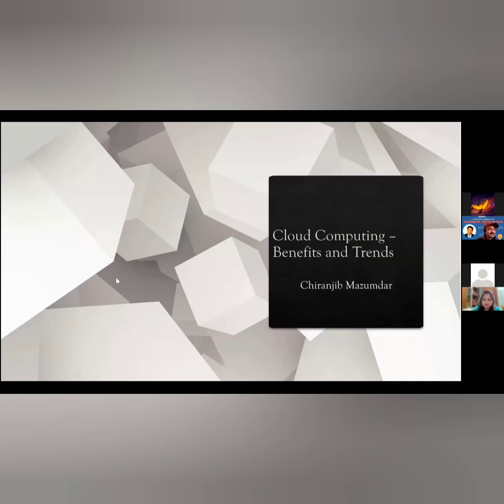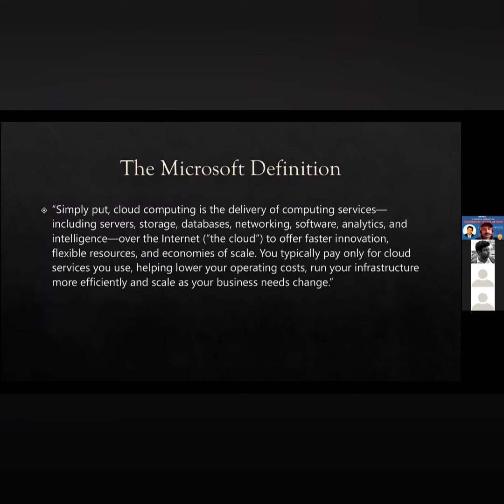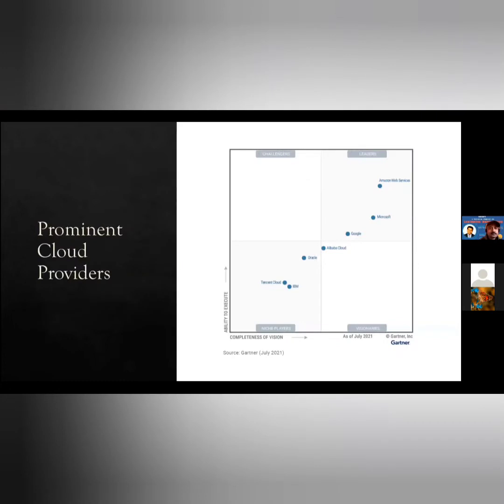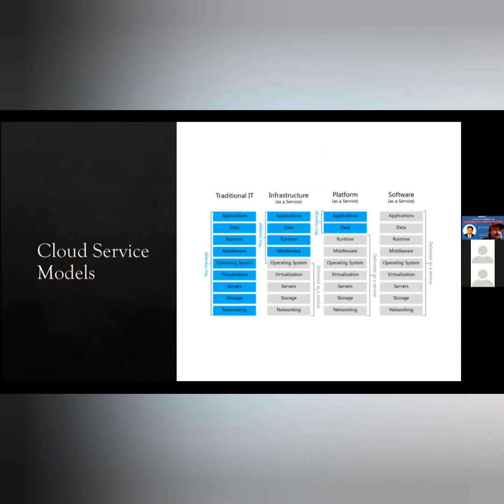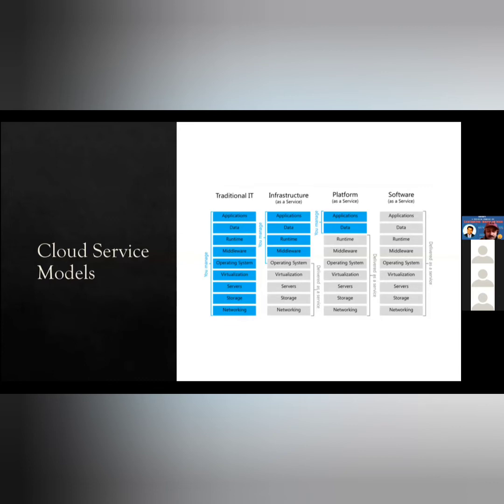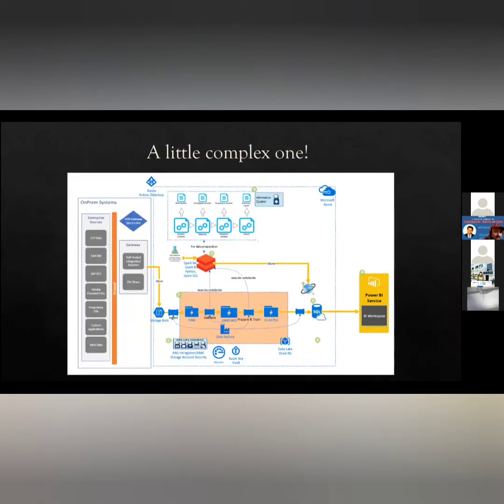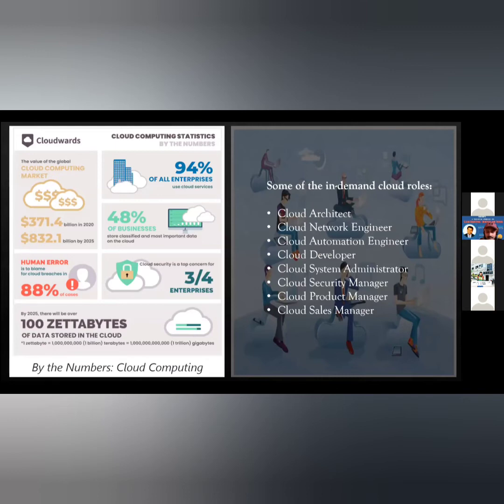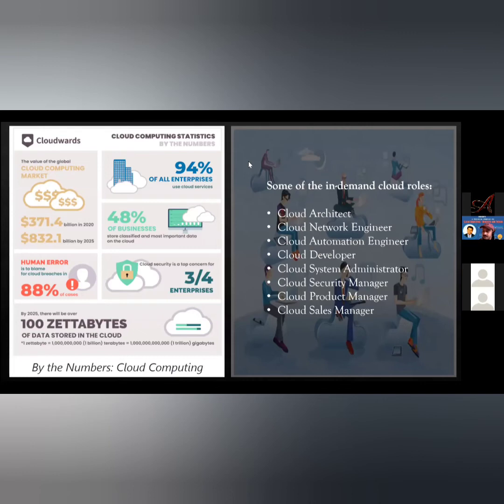Technical webinar on 'Cloud Computing: Benefits and trends'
Speaker - MR. CHIRANJIB MAZUMDAR, Senior Technical Specialist, IBM Consulting

Event Date – 29th January 2022 (Saturday)
Event Time – 11 AM